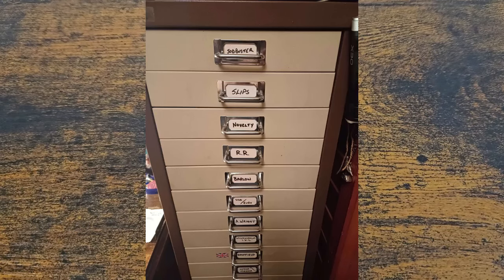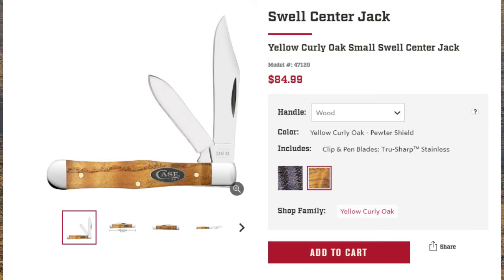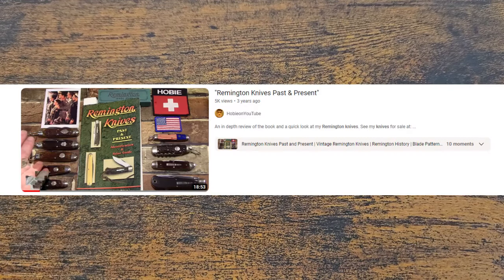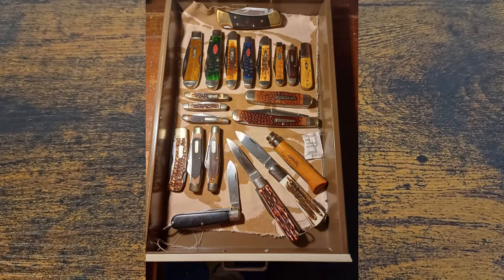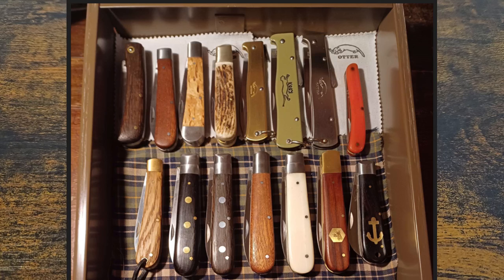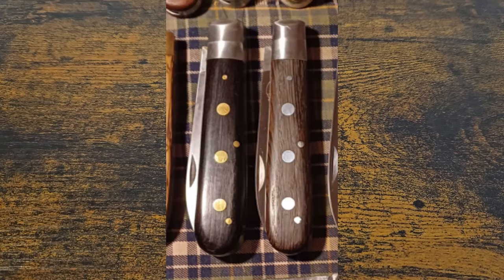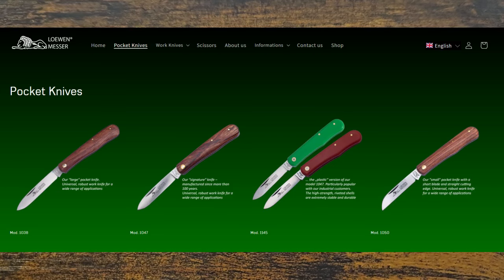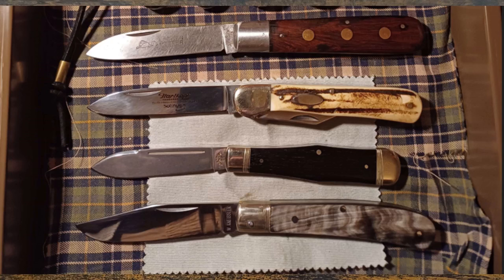Ian Rankins collection part 3